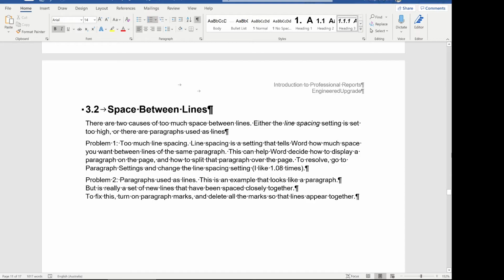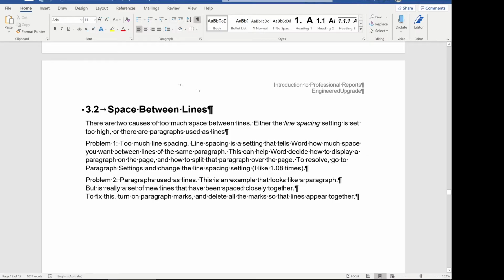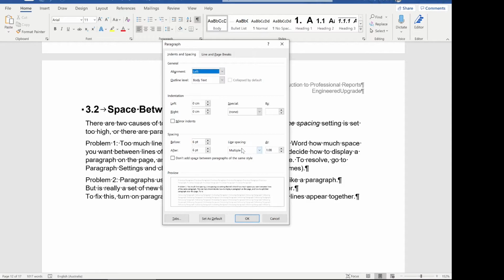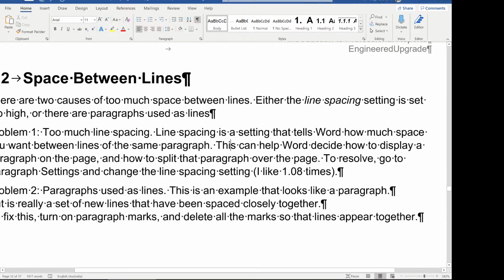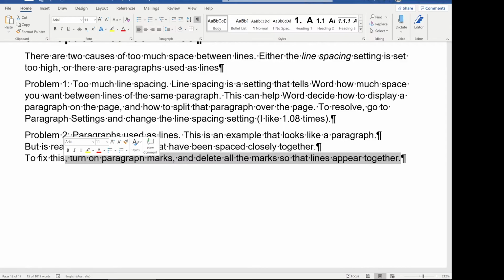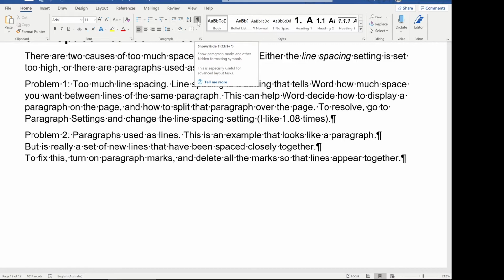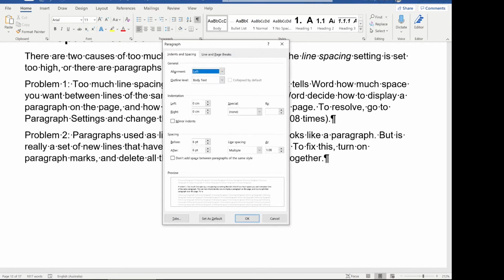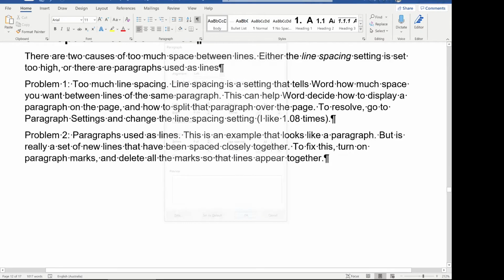How to remove white space between lines in Word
Two reasons that Word might be putting too much blank space between lines in your paragraphs, and how to fix it.

00:00 Two reasons: Line spacing or extra new lines
01:12 How to remove white space caused by line spacing
02:13 How to remove white space caused by extra lines

Still having white space problems? Check out the complete guide to fixing too much white space in Word

For a full guide on how to format a professional report, check out the guide